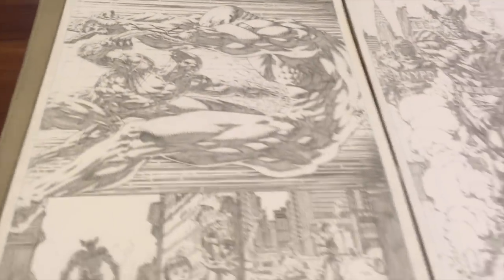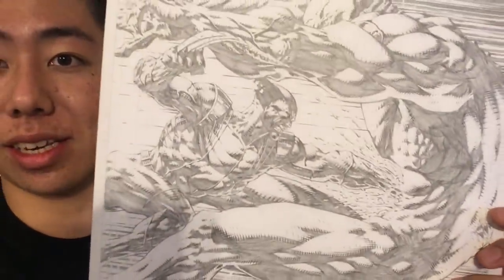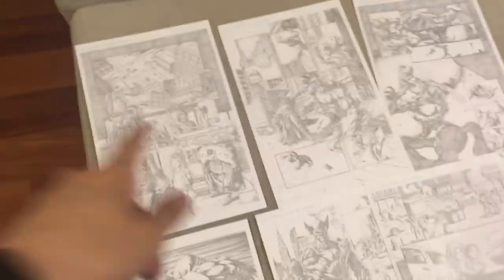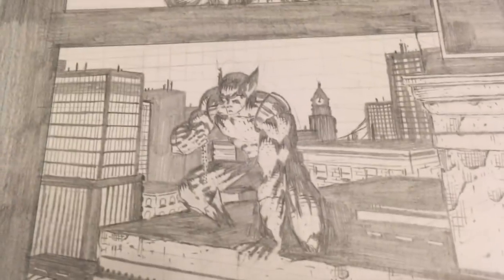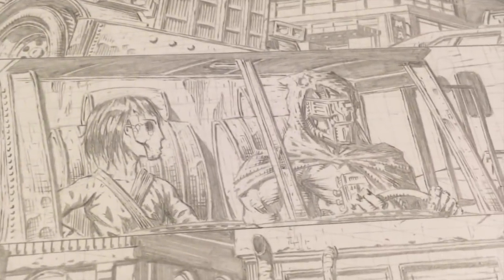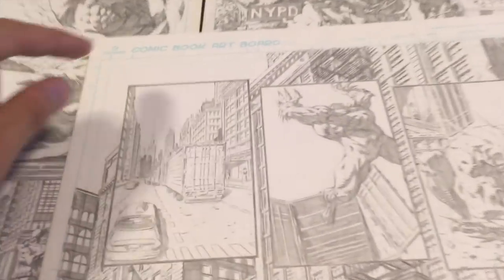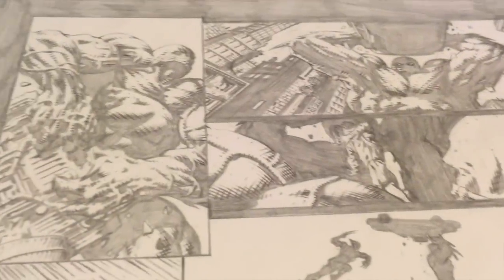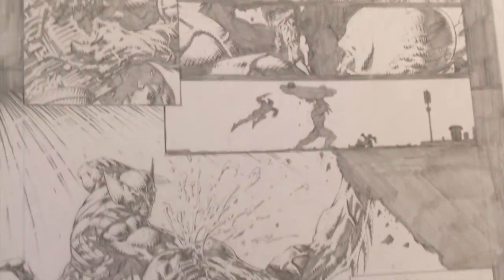My Comic Book Sample for MARVEL!!! (6 Wolverine Sample Pages)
I drew 6 sample pages for marvel that I am going to be sharing with you guys today! These are the pages that will hopefully get me started in the industry and that is where the fun begins!

1. TURN ON POST NOTIFICATIONS ON MY YOUTUBE
3. THAT'S IT! I WILL CHOOSE A RANDOM PERSON WHO COMMENTED FROM THE LATEST VIDEO TO FEATURE IN MY VIDEO!